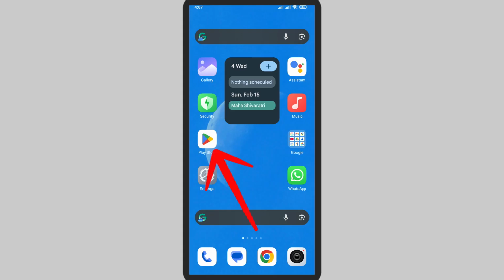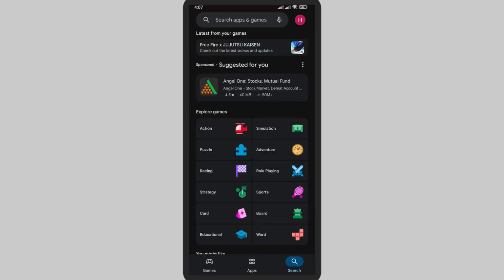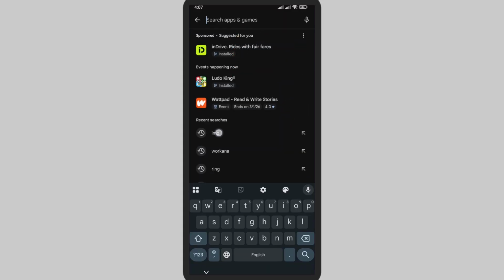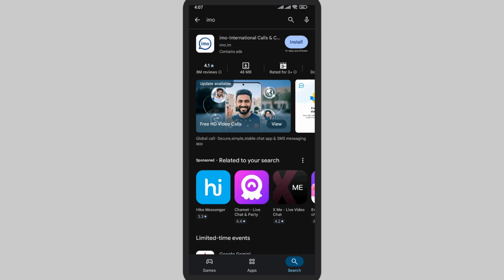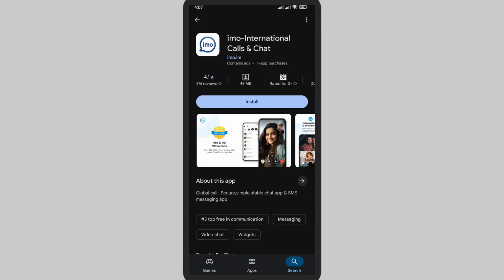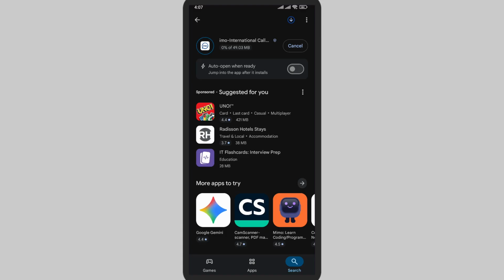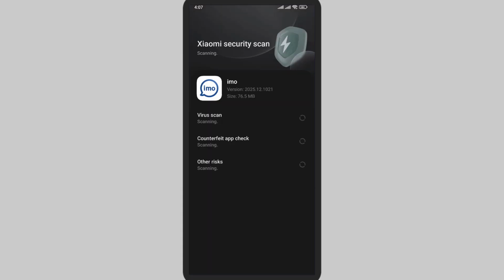How to Download and Install Imo 2026?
In this video, you’ll learn how to download and install Imo on your device quickly and easily. Whether you are using an Android phone, iPhone, or even a PC, this guide walks you through the complete process of downloading Imo from the official source and installing it safely without any confusion. If you are new to Imo or reinstalling it on a new device, this video will help you get started smoothly so you can enjoy high-quality voice and video calls anytime, anywhere. Watch till the end to make sure Imo is installed correctly and ready to use.